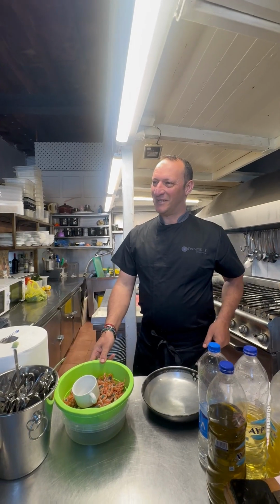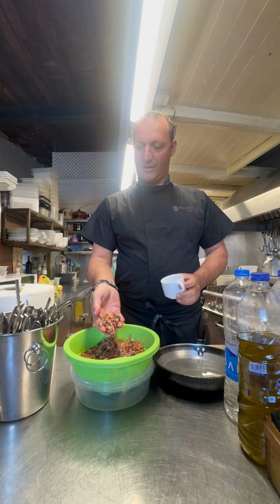GARIDAKI SYMIS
ALL ABOUT SYMIS SHRIMP (KNOWN ALSO AS GARIDAKI SYMIS) FROM OUR FAMOUS CHEF PANTELIS (KNOWN AS PANTELIS RESTAURANT LOCATED IN THE HARBOUR OF SYMI)